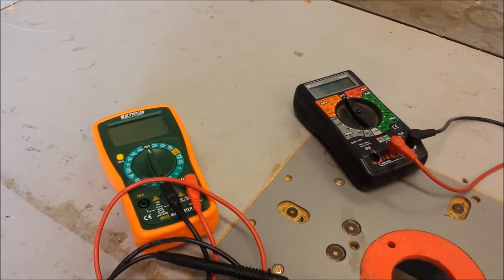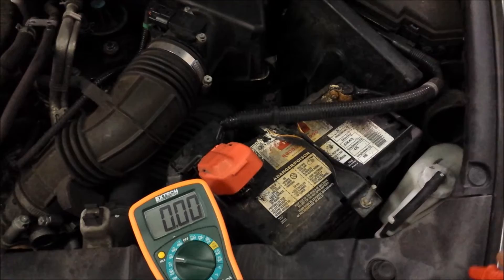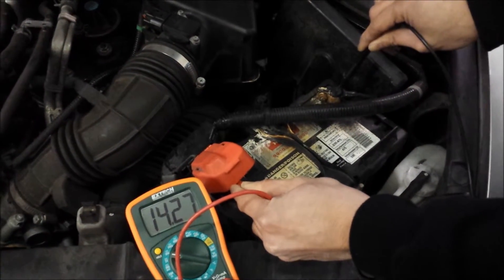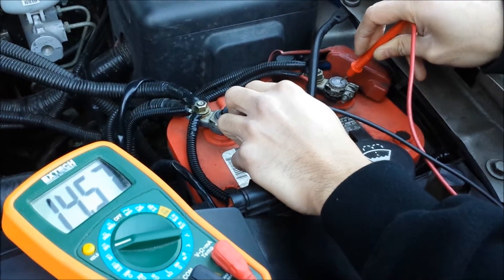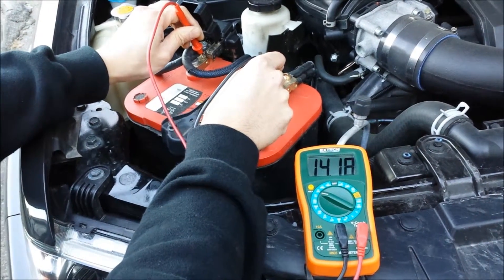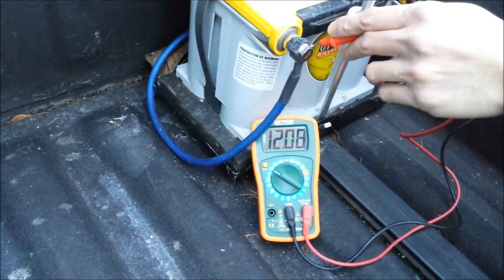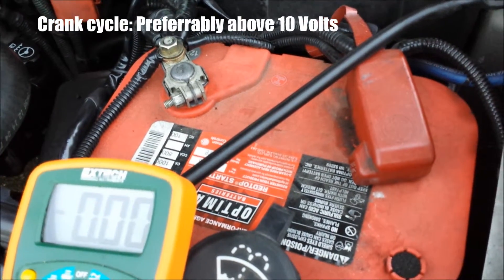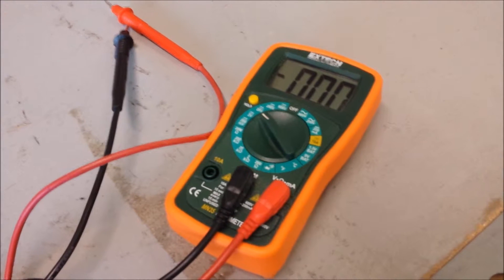Battery test with multimeter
In this video I show you how to test the condition of a battery using a multimeter.

Go Fast Have Fun provides the content for information and entertainment purposes only. The information in this web site presents guidelines to help vehicle enthusiasts modify or repair their vehicles and to demonstrate what car culture is all about. Go Fast Have Fun make no representations or warranties of any kind, express or implied, about the completeness, accuracy, reliability, suitability or availability with respect to the Channel or the information, products, services, or related graphics contained on the web site for any purpose. Any reliance you place on such information is therefore strictly at your own risk. Nothing presented should be relied upon you for your modification or repair plans for your vehicle and is not in any way professional mechanical advice.